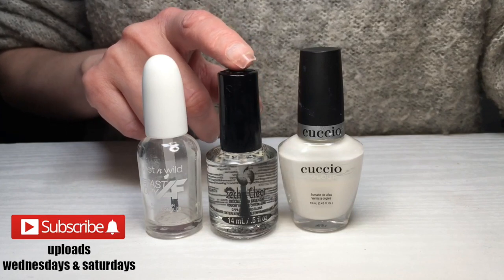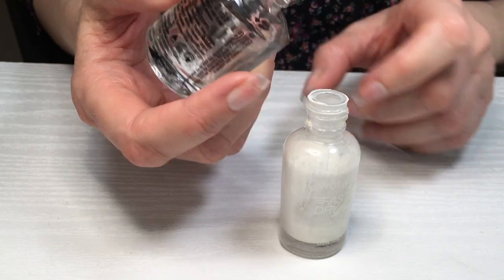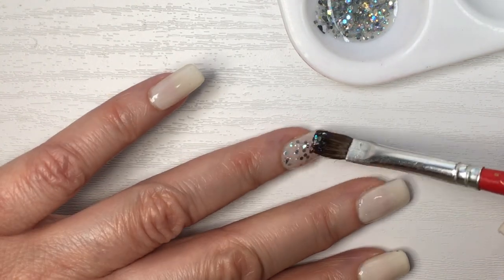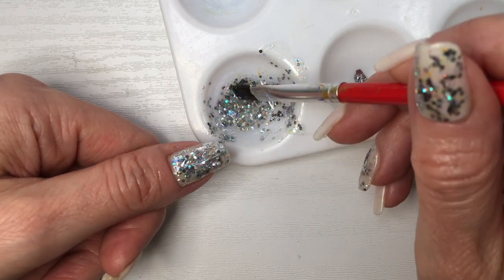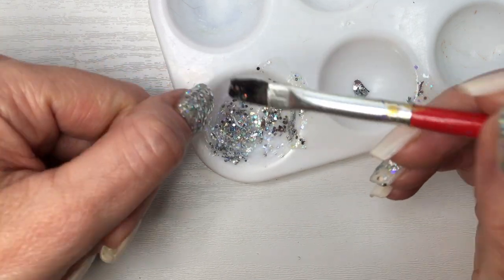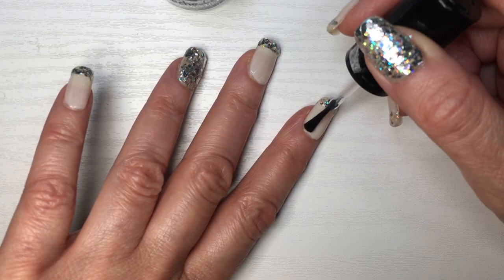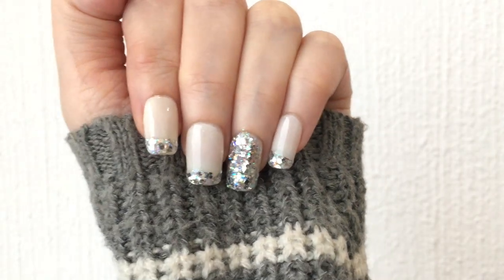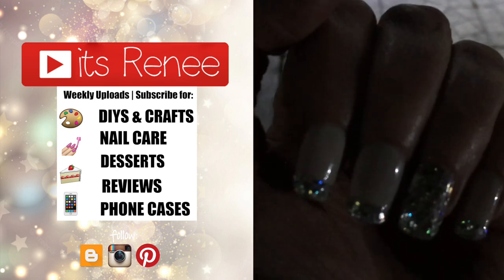DIY Holographic Glitters & Off White Nails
Hi! I hope you like these DIY Holographic Glitters & Off White Nails!